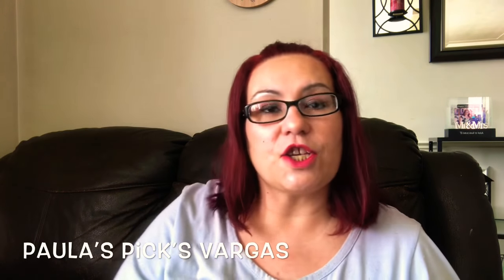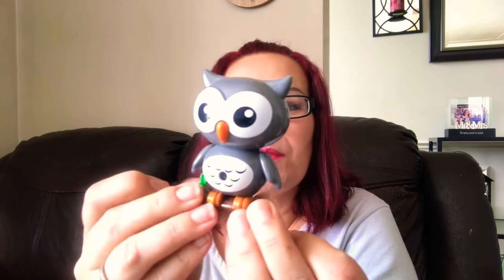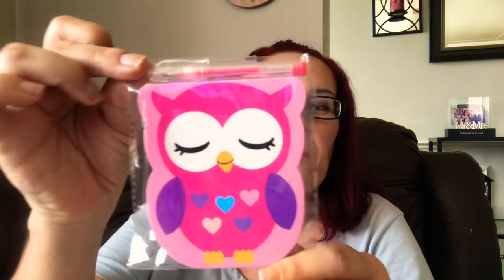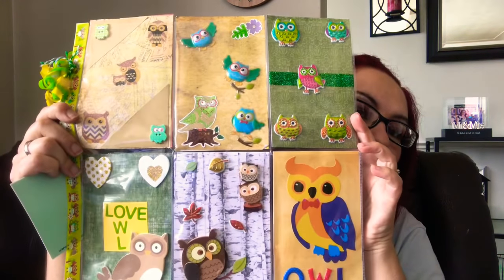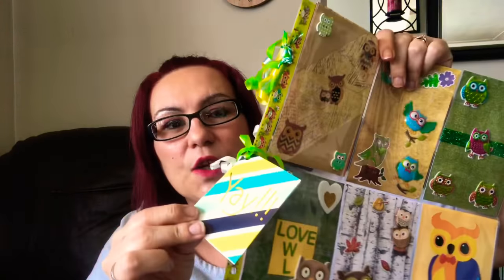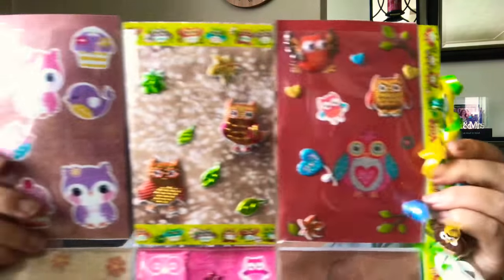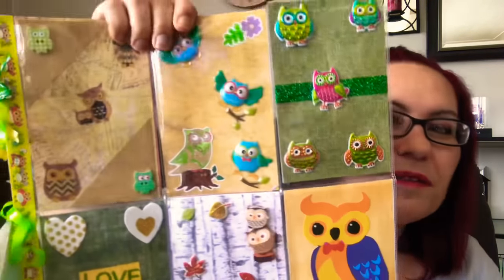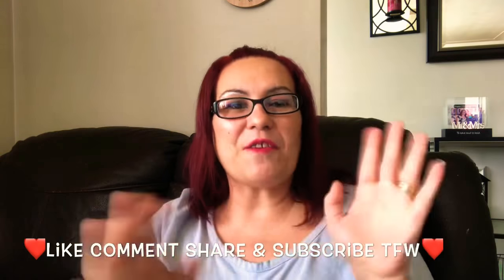💜HAPPY MAIL💜 THANK YOU PAULA💜 | MARCH 6 2020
THANK YOU PAULA LOVED EVERYTHING!!!💜